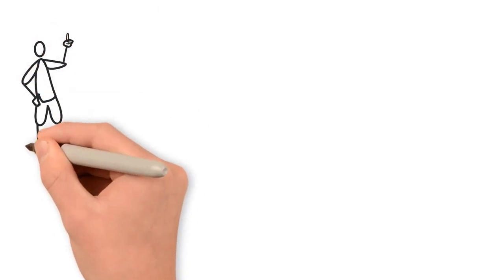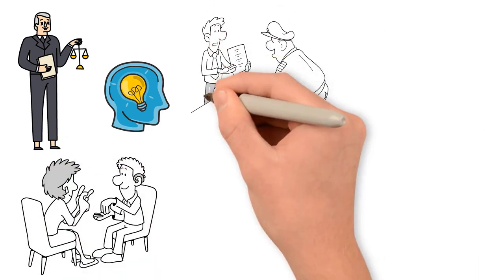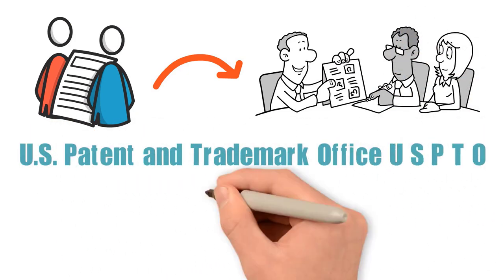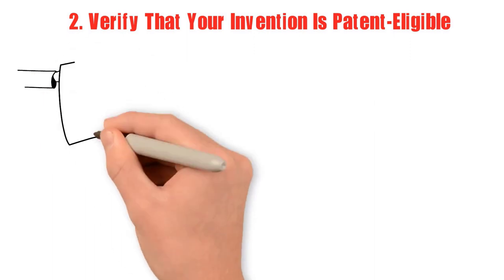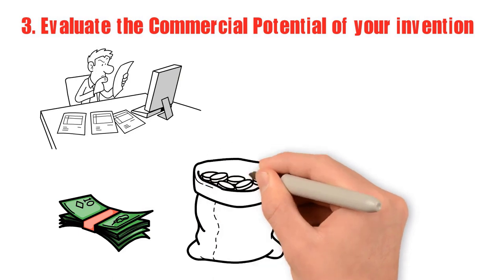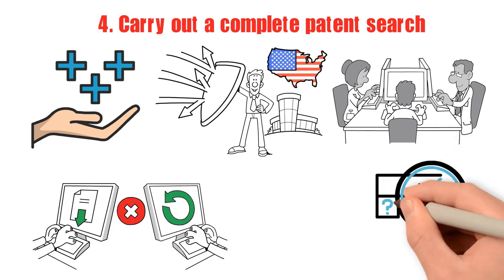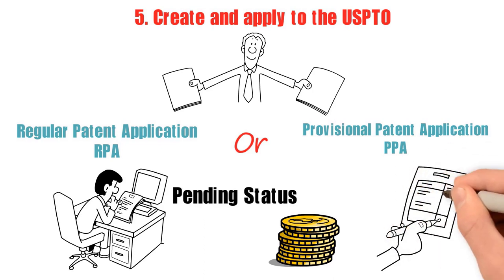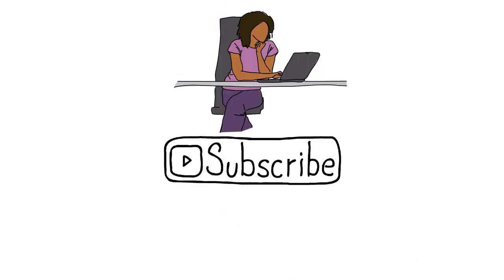How to get Business Patent in the USA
Video Title: How to get Business Patent in the USA
RECOMMENDED VIDEOS:
4. Best Industries to Start a Business in 2022 l Fastest Growing Industries in the World
Topics Covers In this Video:
1. patent attorney in us
2. cost of getting patent in us
3. how to get a patent for an idea
4. patent attorney fees
5. how to patent an idea